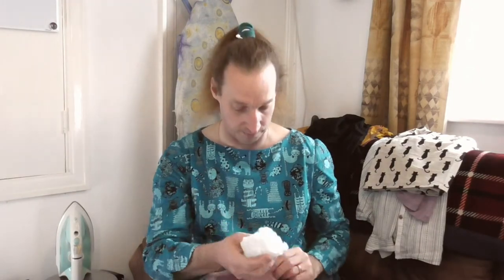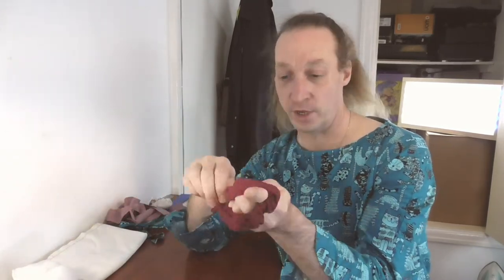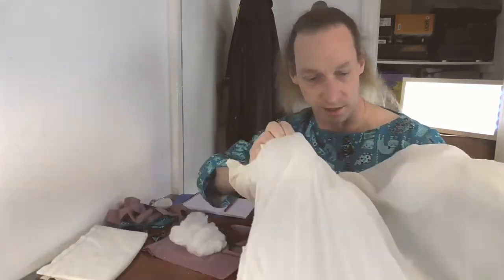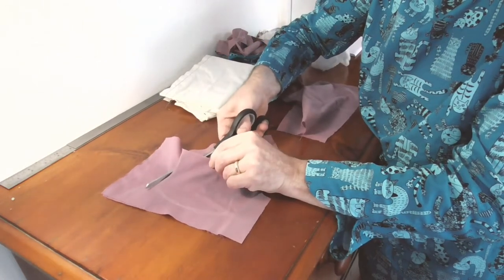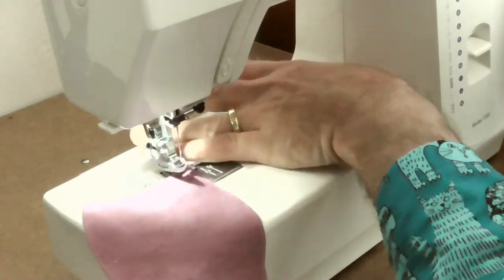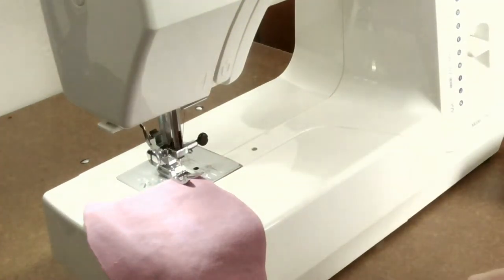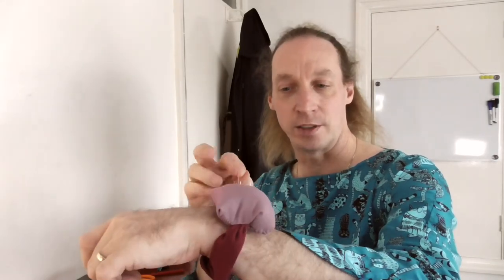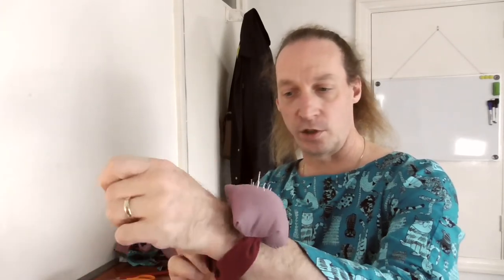Wrist Pin Cushion - a simple design.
Decided that I needed to have a safe place to put my pins so that I don't drop them all over the floor, so I have made a wrist pin cushion to keep them safe.

Link to Evelyn Wood channel for whom I got the inspiration to make this pin cushion.